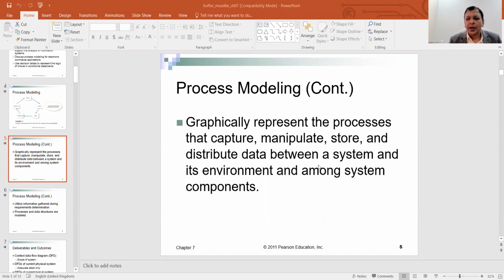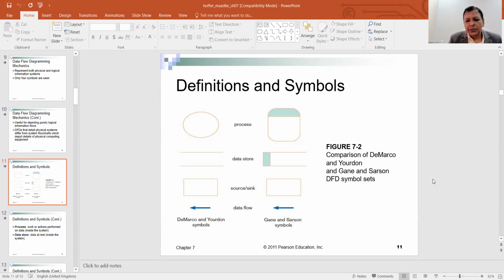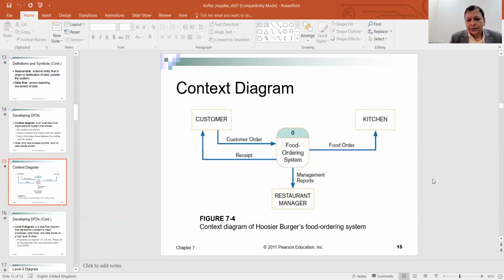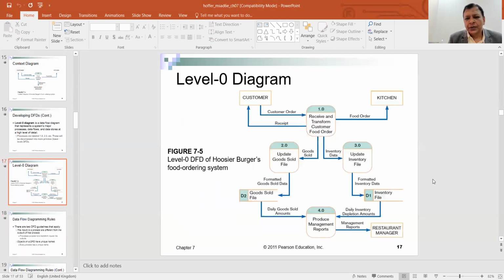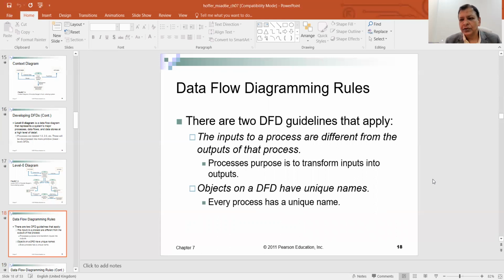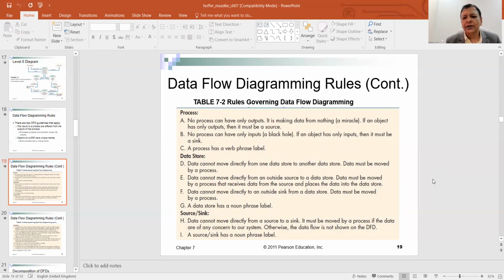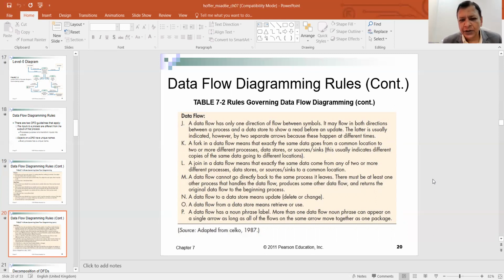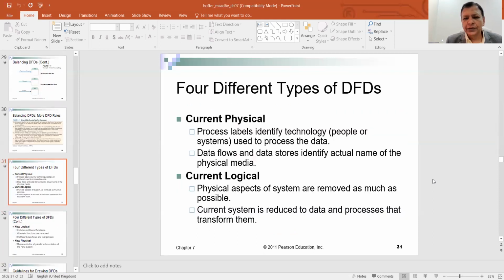System Analysis and Design (SAD) Lecture 13 Structured Technique to Model the Requirements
Data Flow Diagram (DFD) Technique to Model the Requirements